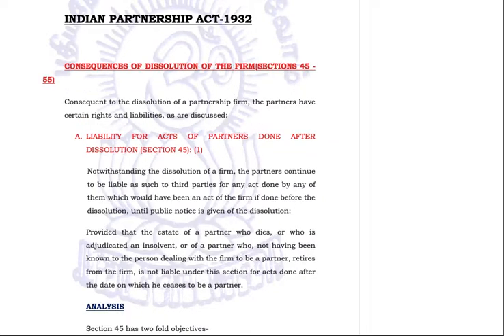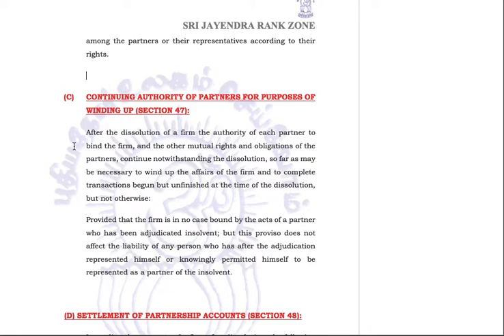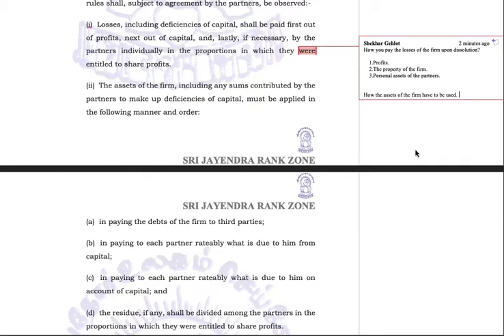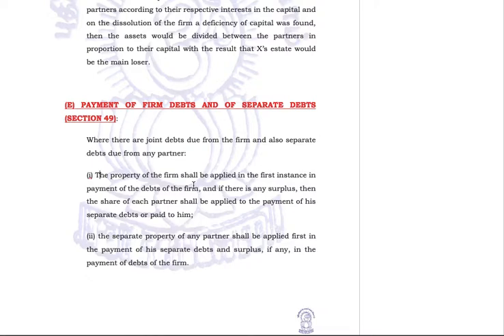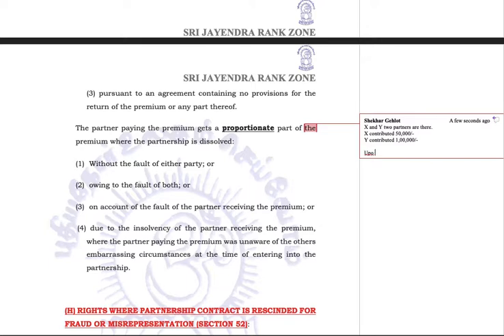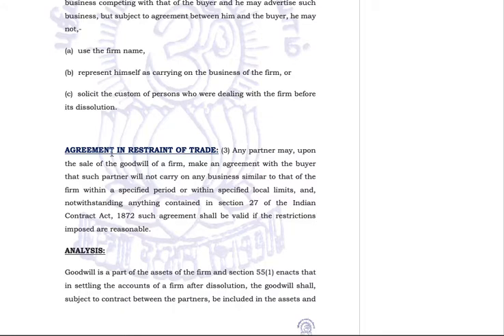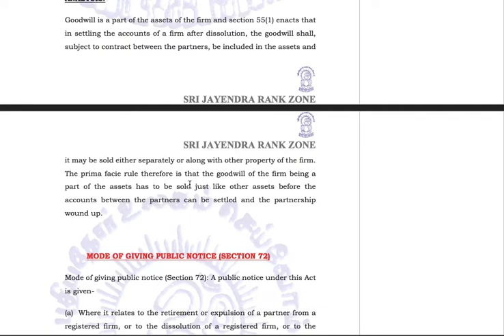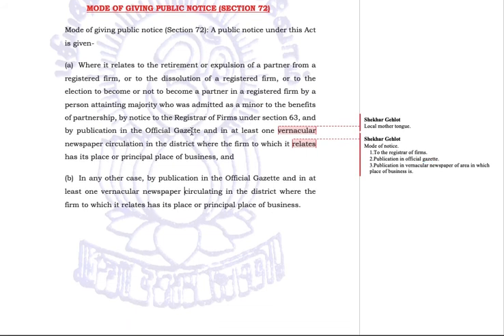CA/CLAT CLASSES | LAW | INDIAN PARTNERSHIP ACT-1932 | LECTURE 6